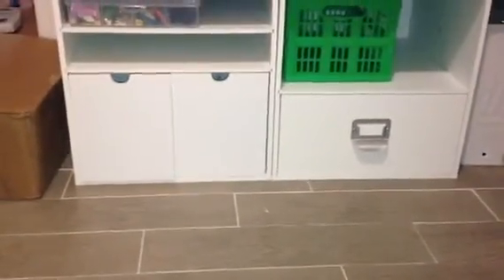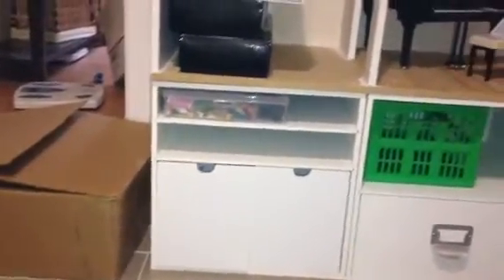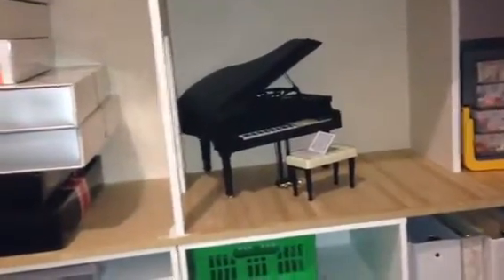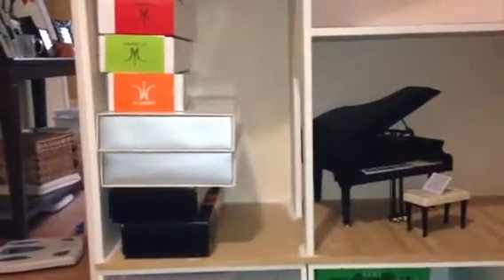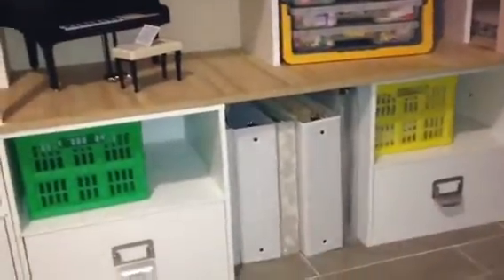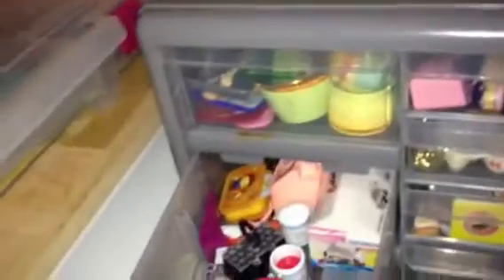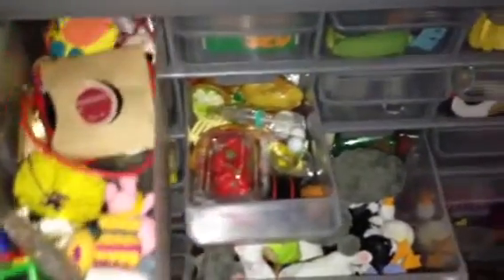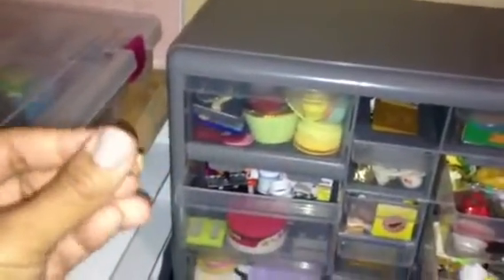Jetmax cube under the house and part of my another hobby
I hope you guys don't get boring for my childhood side of me right.. Lol. Just want to share some part of my hobby and want to know what you think about those cube. Thank you very much for watching